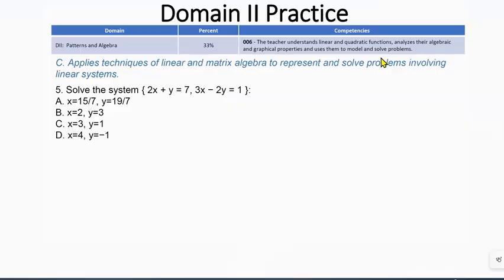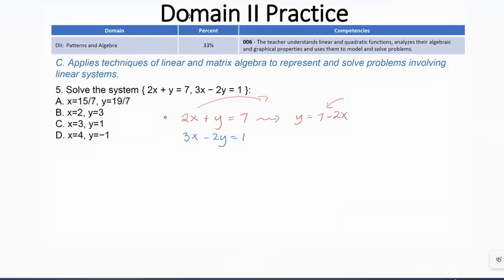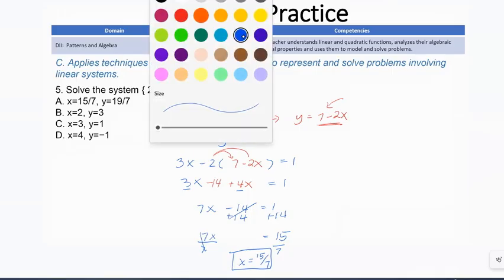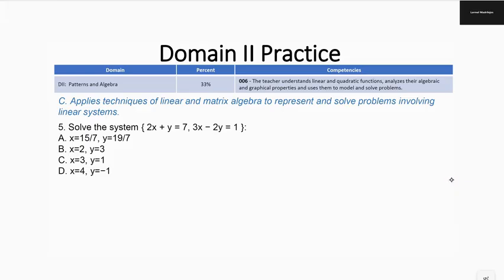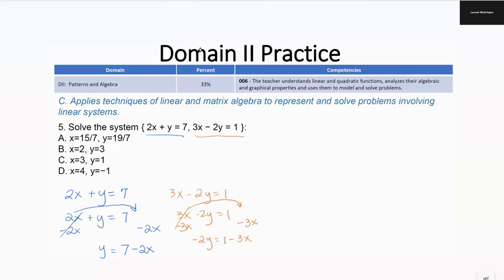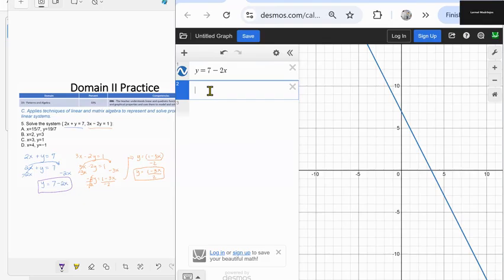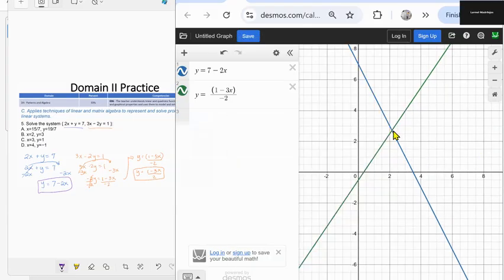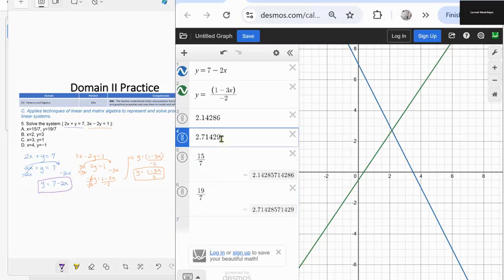Part 24- Math 7-12(235) - Master Systems of Linear Equations: Paper & Desmos Style!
📐 Ready to master systems of linear equations, your way?
In this video, you’ll learn how to solve systems of linear equations step by step using paper-and-pencil methods and the powerful graphing tool Desmos! 📝💻 See how both approaches work and decide which method fits you best.
🎯 Whether you love traditional methods or digital tools, this lesson has you covered!

MATHdrilejos: Part 1 - TExES Math 7–12 Made Easy 🎯 | Understanding Domains & Competencies
MATHdrilejos: Part 2- MATH(7-12) From Fractions to Decimals 🚀 Understanding the Language of Numbers
MATHdrilejos: Part 3 -Math 7-12(235) - Understanding Roots of Equations in the Real Number System
MATHdrilejos: Part 4-Math 7-12(235) - How Big Is a Complex Number? 🔍 Mastering the Modulus of z
MATHdrilejos: Part 5--Visualizing Rotation: An Analysis of Complex Numbers in Polar Form
MATHdrilejos: Part 6 - TExES Math 7-12(235) - Operations on Complex Numbers Made Easy 🔢
MATHdrilejos: Part 7 - Math 7-12(235) - Prime Numbers Explained 🔢 Simple & Easy! (Number Concept)
MATHdrilejos: Part 8- From Numbers to Algebra 🚀 Understanding Number Theory & Algebraic Rules
MATHdrilejos: Part 9-Math 7-12(235)-Number Theory Made Simple: Prime Factorization & Algebra Review
MATHdrilejos: Part 10-Math 7-12(235) - Percent Problems Made Simple 💯 Real Life Discount Examples
MATHdrilejos: Part 11- Math 7-12(235)-Math Skills You Need! Permutations & Square Root Estimation
MATHdrilejos: Part 12-TExES Math 7–12 Domain II Explained! Sequences & Recursive Sequences Made Easy
MATHdrilejos: Part 13-Math 7-12(235) - Math You’ll Actually Use! Arithmetic Sequences & Interest 📈
MATHdrilejos: Part 14 - Math 7-12(235) - Relations vs Functions 🔍 What’s a Function and What’s NOT?
MATHdrilejos: Part 15-Math 7-12(235) - Is It a Function? Reading Inputs & Outputs from the Graph 📈
MATHdrilejos: Part 16 Math 7-12(235)-Domain & Range Made Easy! From Equations, Graphs & Desmos 📊
MATHdrilejos: Part 17 - Math 7-12(235) - Master Domain & Range from Complex Graphs: Step by Step!
MATHdrilejos: Part 17 - Math 7-12(235) - Crack Domain & Range from Complex Graphs (Made Simple!)
MATHdrilejos: Part 18 - Math 7-12(235) – How to Find the Domain and Range Using a Graph
MATHdrilejos: Part 19 - Math 7-12(235) - How to Find Domain & Range in Complex Graphs (Made Easy!)
MATHdrilejos: Part 20- Math 7-12(235) - Functions, Relations, Domain & Range Explained Visually!
MATHdrilejos: Part 21- Math 7-12(235) - Odd vs Even Functions Made Easy!
MATHdrilejos: Part 22- Math7-12(235): Function Operations & Sine Function Explained (Easy & Visual!)
MATHdrilejos: Part 23 - Math 7-12(235) Words to Slope! Master Rate of Change Fast
MATHdrilejos: Part 24- Math 7-12(235) - Master Systems of Linear Equations: Paper & Desmos Style!
MATHdrilejos: Part 25- Math 7-12(235) - Finding Quadratic Roots Made Easy! By Hand & Desmos